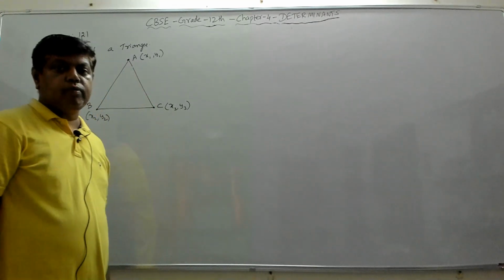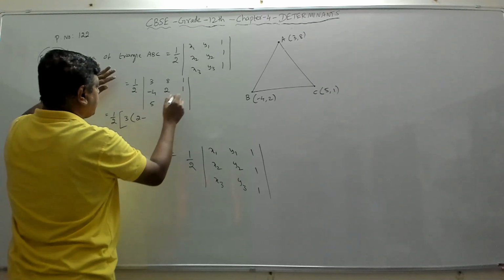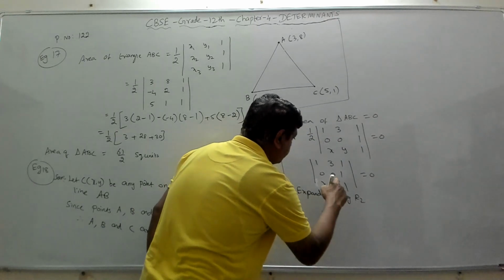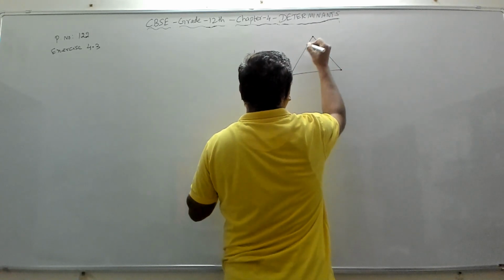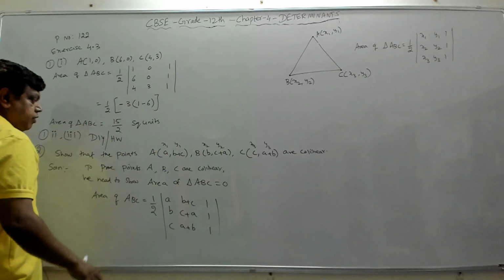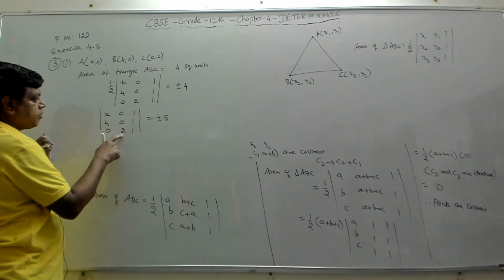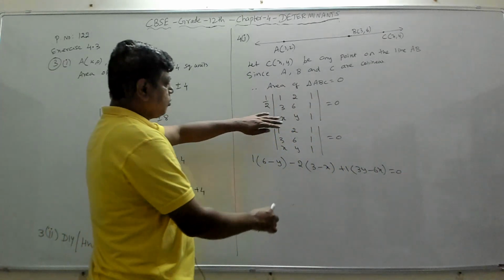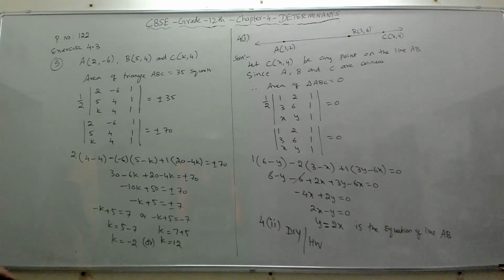Class 12 Maths NCERT CBSE Chapter 4 Determinants Eg Qs 17-18, Ex 4.3 Qs 1-5 Video009 in English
You will learn about Area of Triangle using Determinants, Example Questions 17 to 18, Exercise 4.3 Questions 1 to 5.